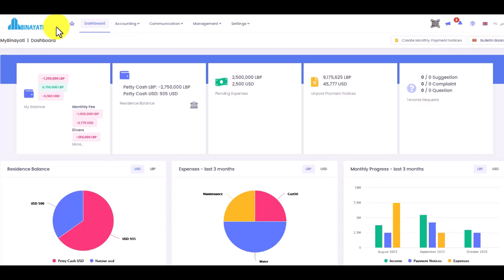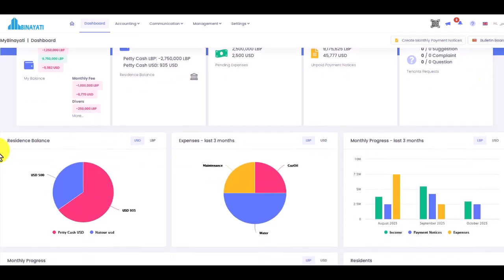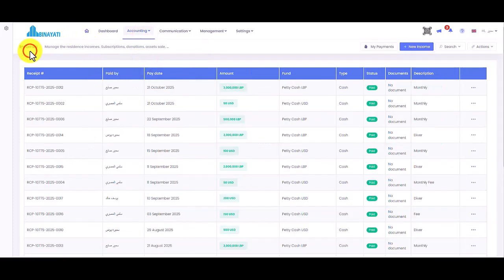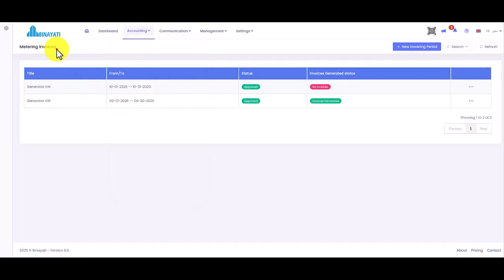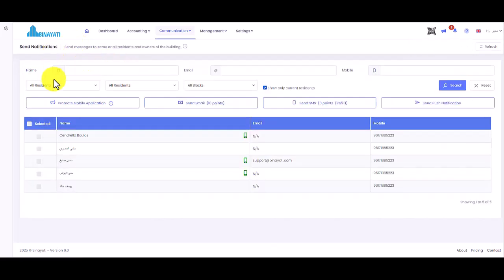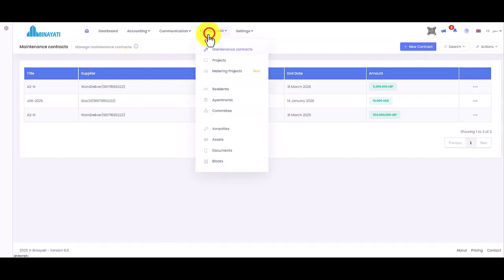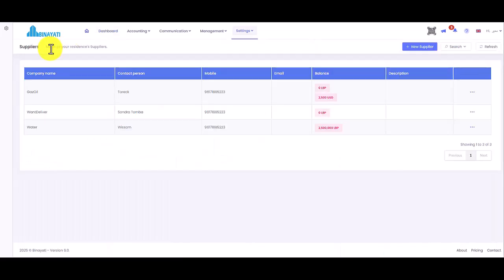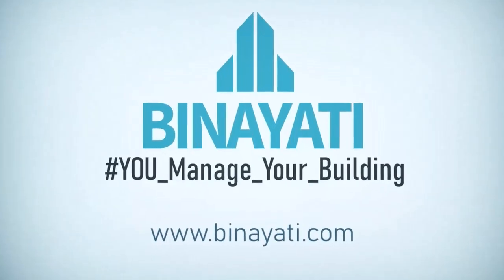BINAYATI - Demonstration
BINAYATI – The Building Digital Assistant

What if managing your building was as seamless as living in it? BINAYATI was born from the real need for a centralized, transparent, and easy-to-use platform that connects building managers, residents, and committees — all in one place.

In this Demo Video, you’ll discover how BINAYATI turns Building Management from a daily struggle into a Smooth, Organized Experience.

🔹 What you’ll see in this Demo:
1️⃣ Dashboard – Your building’s command center for real-time financial insights, requests, and performance tracking.
2️⃣ Accounting & Reporting – Simplify expense tracking, payment notices, budgets, and generate full financial reports with one click.
3️⃣ Communication – Keep everyone in the loop with announcements, notifications, meetings, and digital voting.
4️⃣ Management – Handle maintenance contracts, projects, utilities, suppliers, and resident data effortlessly.

💡 Why BINAYATI ?
Because Building Management deserves Clarity. Whether you manage one building or many, BINAYATI gives you complete Visibility and Control — from finances to facilities — ALL in One Platform.

📊 Key Features:
- Real-time dashboard with visual analytics
- Automated invoicing and payments
- Transparent budgeting and reporting
- Smart communication tools (SMS, email, push notifications)
- Centralized maintenance and supplier management
- Resident portal for transparency and convenience

✅ Perfect for:
- Property management companies
- Building administrators
- Facility managers
- Homeowners associations (HOAs)

✨ Simplify your Building. Empower your Community.
BINAYATI – Where Building Management Meets Clarity.